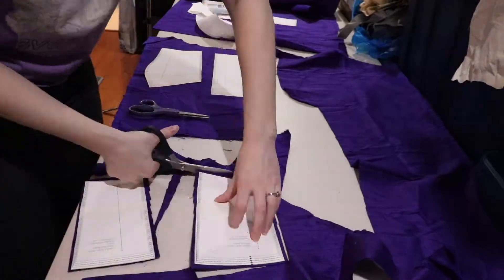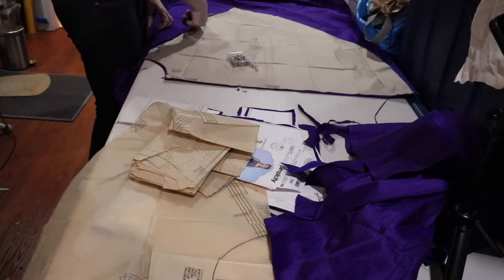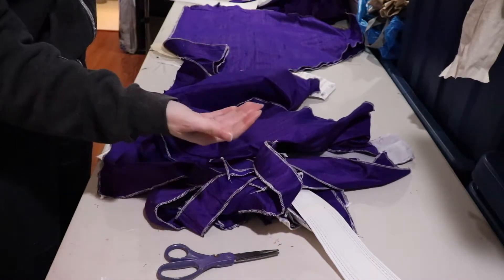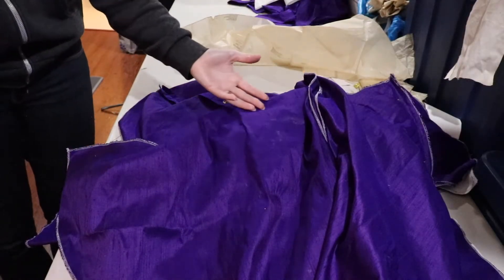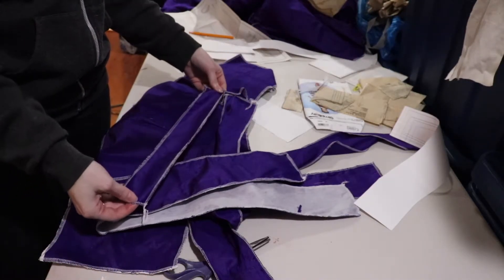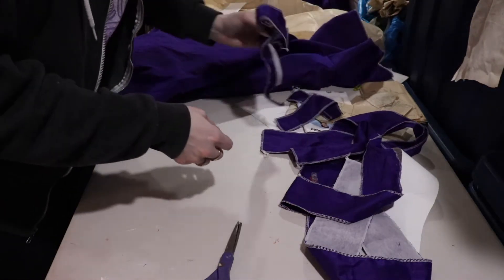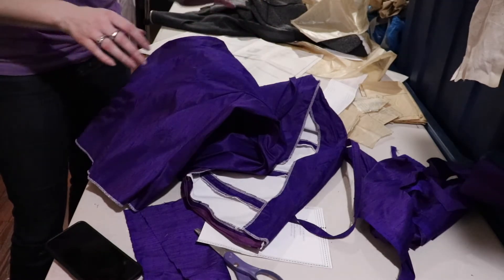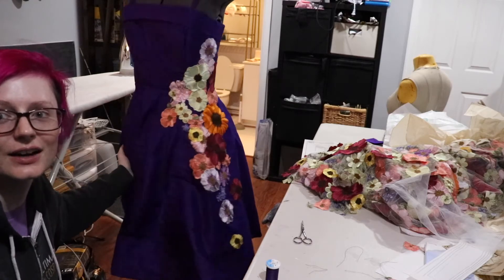Making a Dress in a Day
When your brain decides you need a new dress and you leave for your event in 24 hours.

Beginner friendly sewing machines:

Singer Heavy duty
Brother CS7000
Mid-range Janome

Seam Ripper
Hand sewing needles
Machine replacement needles
Dress maker’s tape measure
Tailor’s chalk
Sewing clips
Sewing machine feet for singer (will work for other brands as well but please check)

Canon t7i and Rode Mic